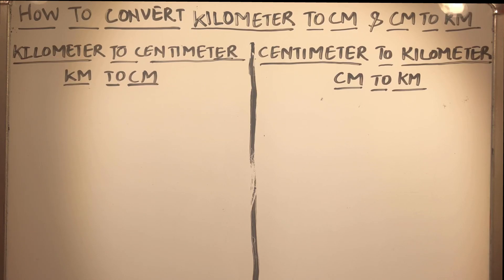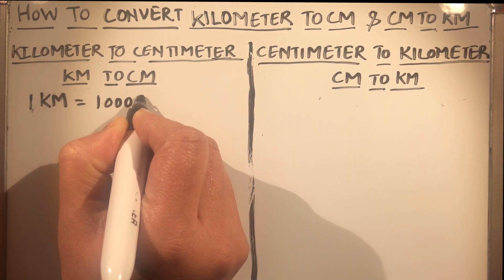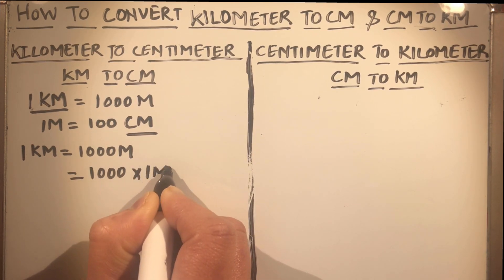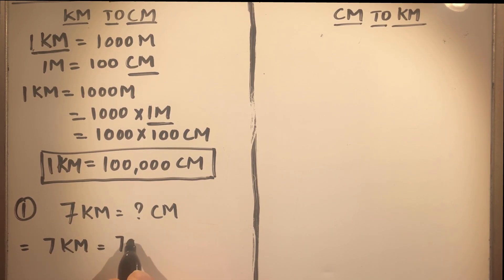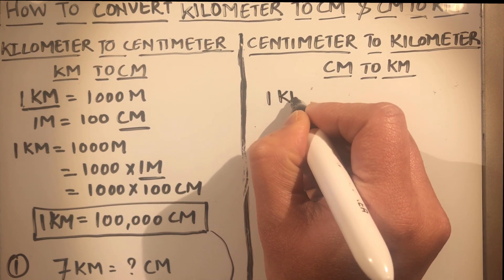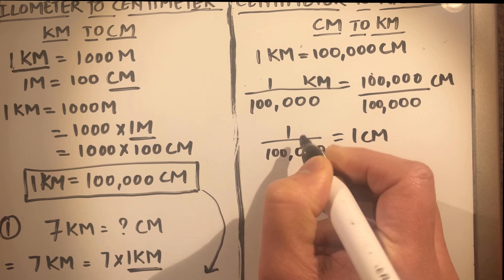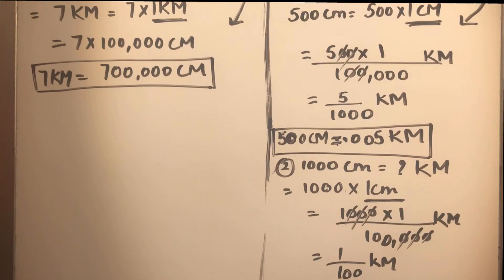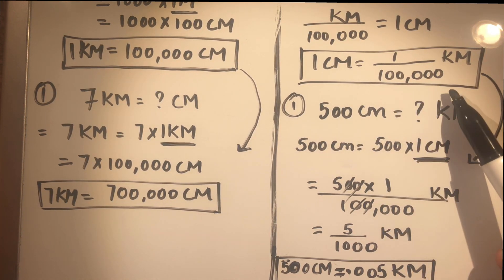HOW TO CONVERT KILOMETER(km) to CENTIMETER(cm) AND CENTIMETER to KILOMETER(km)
In this video,you will learn how to convert kilometer to centimeter and vice-versa.